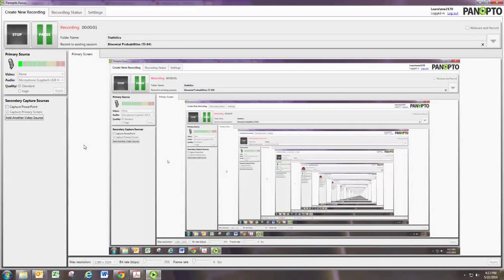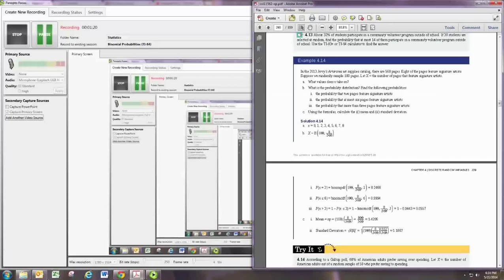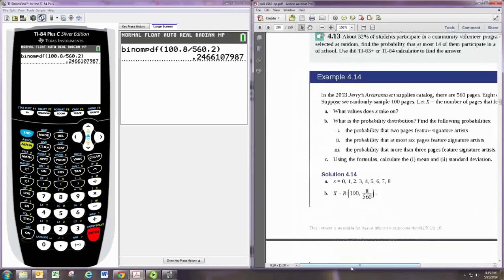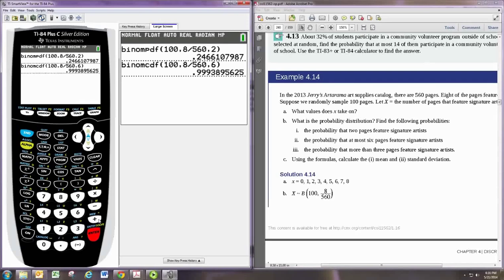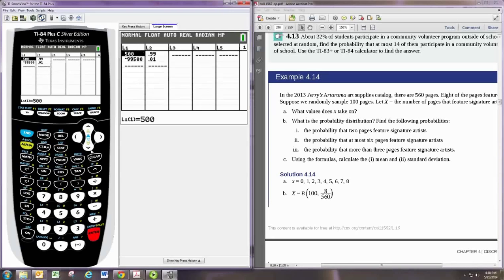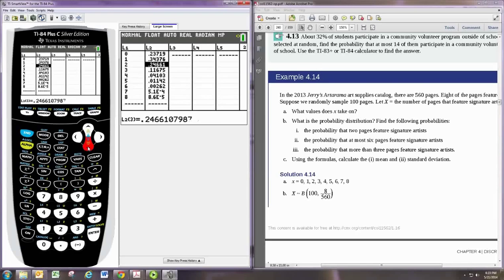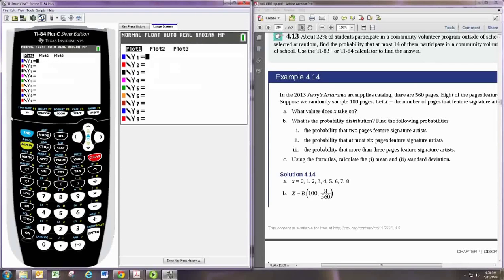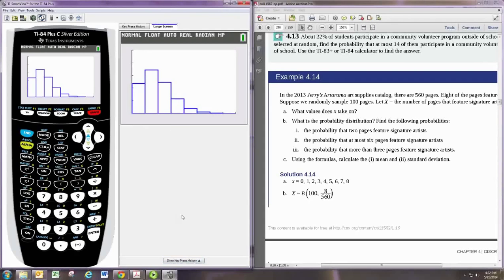Binomial Probabilities TI-84